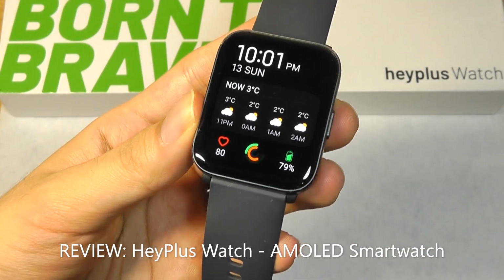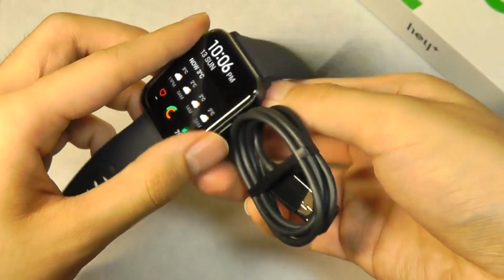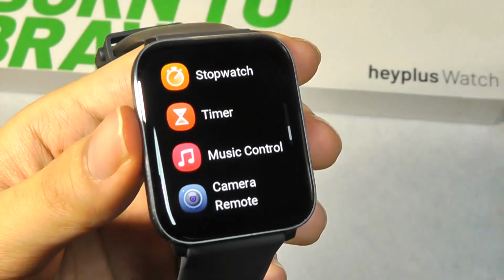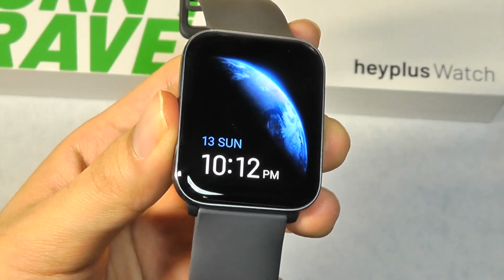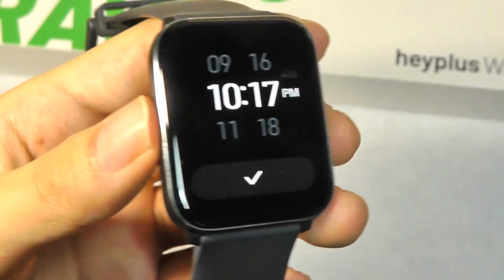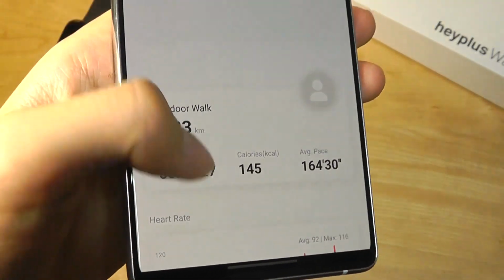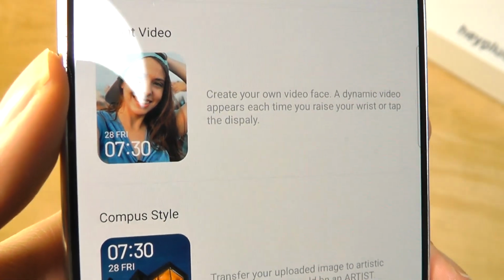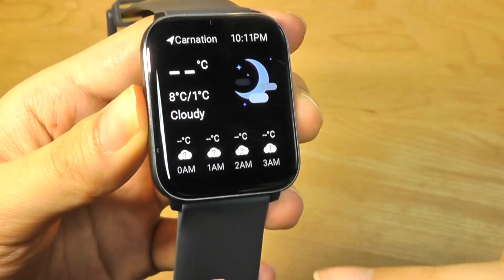REVIEW: Xiaomi Heyplus Watch - AMOLED Display Smartwatch - Dynamic AI Watch Faces?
Closer look @ heyplus Watch (SPO2, HR, Always On Display)

Details:
heyplus Watch: Give Your Wrist An Upgrade
1.78” AMOLED Screen｜21-Day Battery Life

【1.78’’ AMOLED Full Touch Screen】 Frameless and HD full-screen design, HEYPLUS smart watch using 1.78 inches AMOLED colorful screen. The color gamut range covers 100% NTSC standard colour gamut with excellent colour performance. The borderless and high-definition design provides an exceptional visual and sensory experience.

【21 Days Super Long Battery Life】Built-in 305mAh large battery, you could relax and enjoy up to 29 days of activity and progress with typical usage, or up to 21 days with heavy usage. Fast charge within 2 hours, long usage last for 21 days. Move on nonstop with HEYPLUS watch！

【Up to 100 Sport Modes】Eqipeed with over 100 workout modes, HEYPLUS fitness watch could be used to monitor critical data such as workout heart rate, distance travelled, movement speed, and calories burned in real-time for most sports modes, to help you track and improve your athletic performance. Your exclusive sports tracking assistant.

【AI Mood Auto Detection】 Unique and funny design, HEYPLUS smartwatch could monitor and follow your mood changes based on PPG signal and your activity data. Showing your good mood on the dial keeps you in a nice mood all day.

【High-precision Heart Rate and Blood Oxygen Sensor】 Built-in a high-precision PPG sensor, the smartwatch helps you accurately monitor your heart rate around the clock and detects your sleep quality all night. HEYPLUS smartwatch is not only an exquisite watch and also your nice life steward.

21 Days Long Battery Life
Built-in 305mAh large battery, the smartwatch can be used for 21 days with one charge. Say goodbye to the trouble of frequent charging, HEYPLUS smartwatch brings you the optimum experience of long-lasting and durable.

Super Slim and Stylish
With a lightweight design, the smartwatch is about 10.3mm and the whole device is about 36 grams. Reduce the burden on your wrist and provide you with excellent wearing comfort. Smartwatch is your life assistant and also can be a necessity for you to wear.

Customize Exclusive Watch Dial
The dial information can be customized, and the battery, walking steps, sleep quality, etc. can be seen on the dial at a glance. Customize your own watch dial, raise your wrist to know all the information.

AI Mood Auto Detection
HEYPLUS smart watch could monitor your mood changes through AI smart algorithms, show your good mood on the dial. Keep you have a nice mood all day.

Self-defined Short Video Watch Faces
To help you to preserve your most precious moments on your wrist with a quick look at your wrist.

Album Watch Faces
Display your own custom album of awesome photos you took within loop mode.

100 Workout Modes
The smartwatch supports multiple sports modes such as outdoor cycling, indoor running, strength training and yoga etc. You can choose different workout modes according to the different scenes to meet your sports needs. All-round fitness to maintain health and energy.

Heart Rate Monitoring
Equipped with a high-precision PPG sensor, the smartwatch helps you accurately monitor your heart rate around the clock. HEYPLUS smartwatch is a watch and also a health steward.

Sleep Quality Monitoring
The smartwatch monitors your sleep quality in real-time at night, you can view the sleep report on your phone and improve your sleep habits. Hope you have a good night.

Always know your deep and light sleep patterns as well as times when you are awake thanks to this watch exclusive sleep analysis and detailed reporting.

Alarm Clock Reminder
Remind you of every special date or event on time, no worry about being late. HEYPLUS smart watch is your good life helper.

IP68 Waterproof
Equipped with the function of IP68 waterproof, the smartwatch can work properly after you sweat or get caught in the rain. Washing your hands frequently during special periods can also easily cope with it. Please do not wear it while showering or diving.

Get your notifications when you need them, so you don't miss important calls or messages that are super easy to spot on your large screen.

Always Be Assisted
Focus on making sure your needs are met. Have your steps counted, your camera remote control and alarms set, and more with this utility belt of technology, thanks to our heyplus app.

About Hey+
BORN TO BRAVE
heyplus invests a lot of research and development funds every year for innovative technology and professional talent construction, and has established a professional and powerful algorithm team to independently develop.

HEYPLUS Sport Watch for Men & Women 1.78’’ AMOLED Smart Watch 100+ Sports Bluetooth Watch with IP68 Waterproof, 21 Days Fitness Tracker Watch for Android and iOS with Heart Rate and SpO2 Monitor, Xiaomi HeyPlus, Youpin